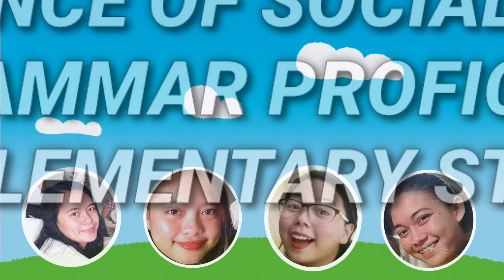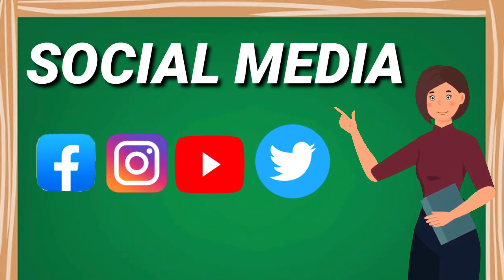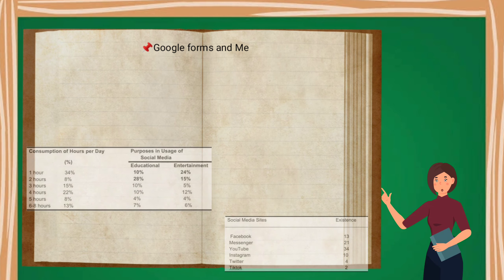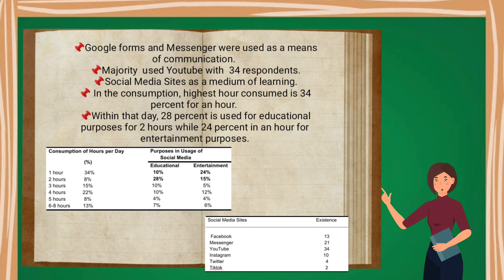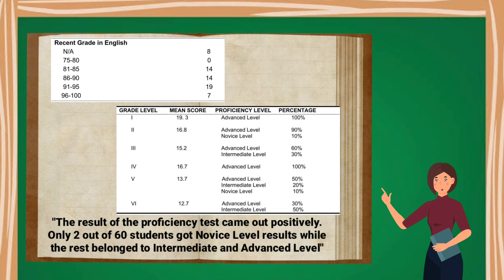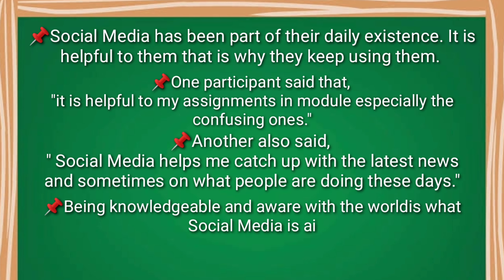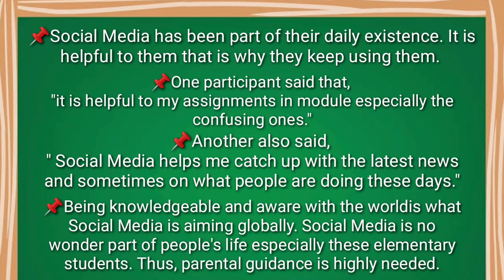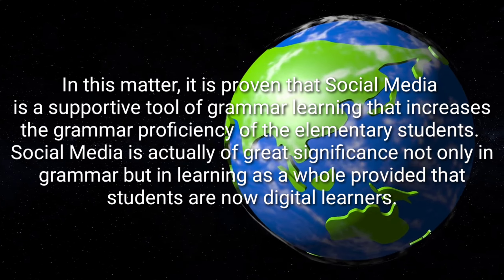Infomercial — Research Study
"Thriving Research Studies amidst the Pandemic"

A requirement in Educ 7: Educational Research

RESEARCH STUDY:

"INFLUENCE OF SOCIAL MEDIA ON GRAMMAR PROFICIENCY AMONG ELEMENTARY STUDENTS"

Researchers:
Cyrine M. Maroda
Jezzle Jovy B. Labasano
Lyra Jazel A. Hayag
Jharen Apple E. De Vera

We all know that Social Media is a platform of electronic communication that is used to create, to share, and to gain information, and other ideas in an online community. Elementary students are very smart in discovering social media sites and applications for either educational and entertainment purposes. Social Media has an exceptional influence on these children. With daily or frequent usage or exposure to social media, the children may learn new words or even a new language. We, as researchers, provided this research study to investigate the influence of Social Media on their grammar proficiency on whether or not it is helpful, effective, and a positive influence on them.

In this matter, it is proven that Social Media is a supportive tool of grammar learning that increases the grammar proficiency of the elementary students. Social Media is actually of great significance not only in grammar but in learning as a whole provided that students are now digital learners.

"Despite the pandemic, New Platform arise in Learning Gammar through Social Media."